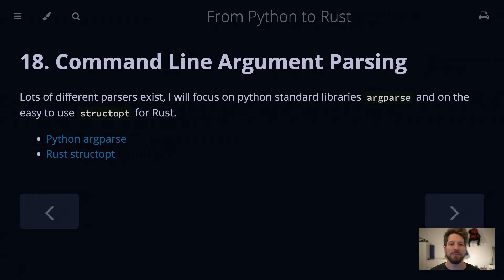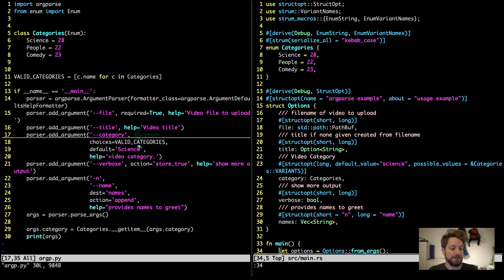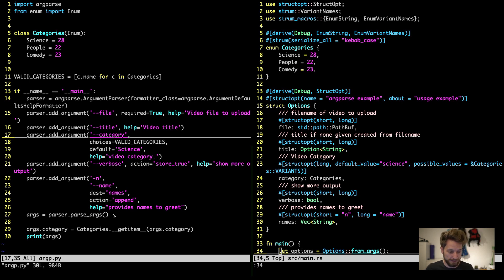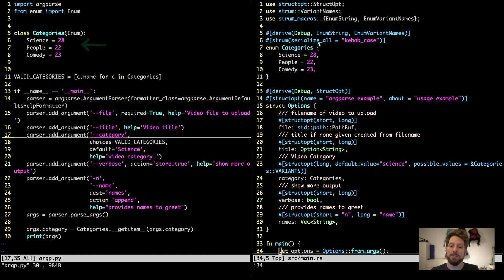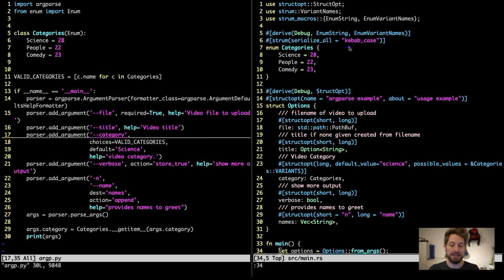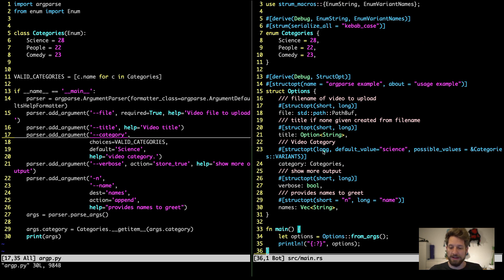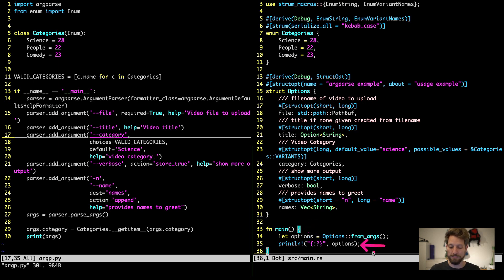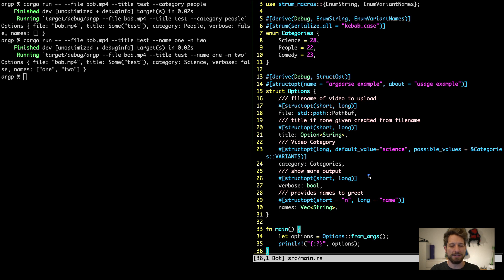18. Command Line Argument Parsing - From Python to Rust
comparing Pythons argparse module to Rust structopt crate